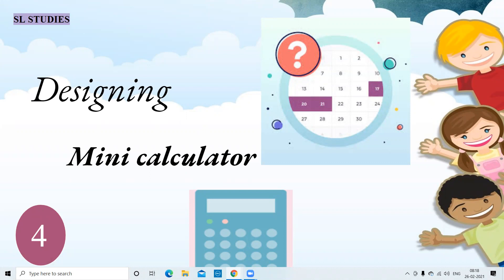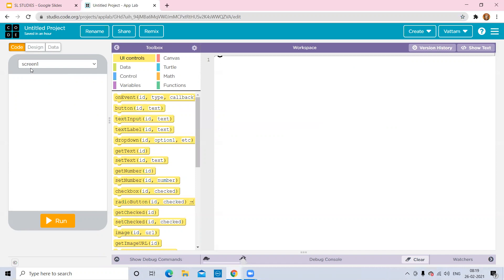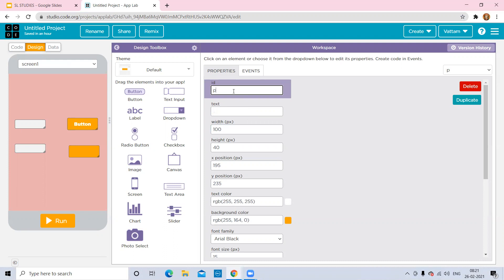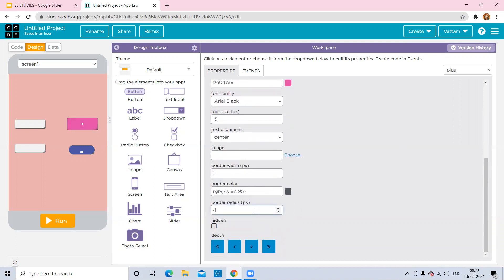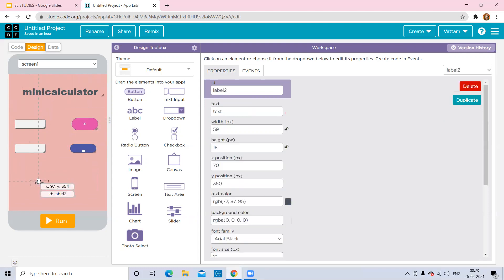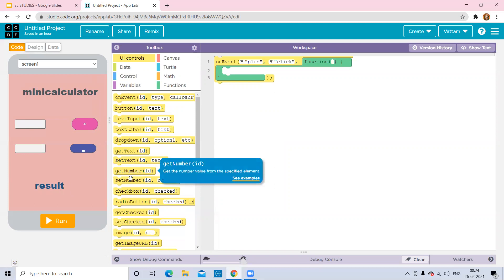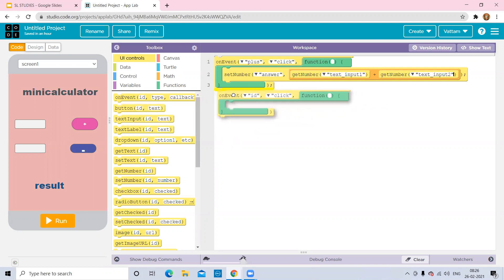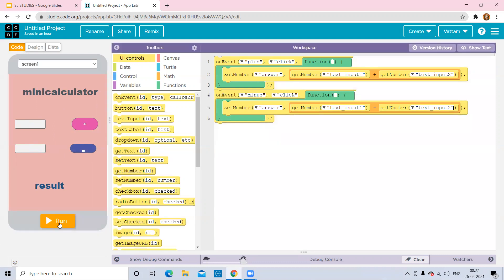designing of mini calculator #4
how to design a mini calculator using code.org
link of the application: